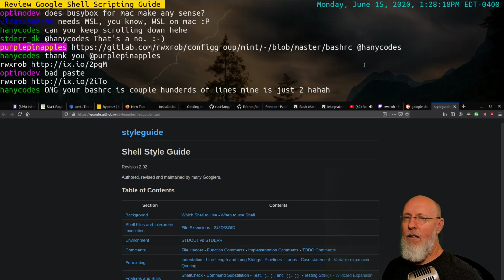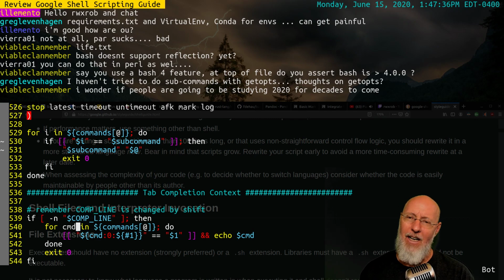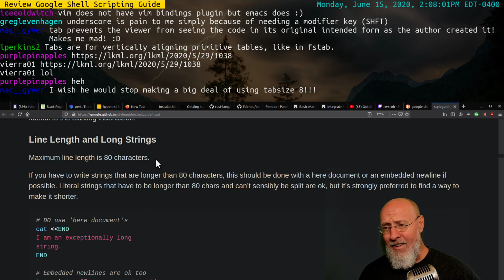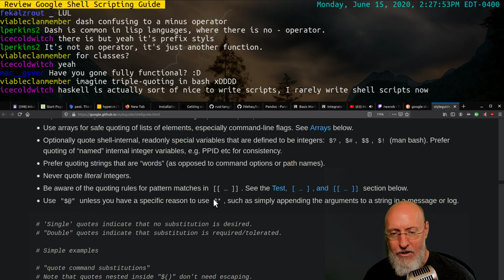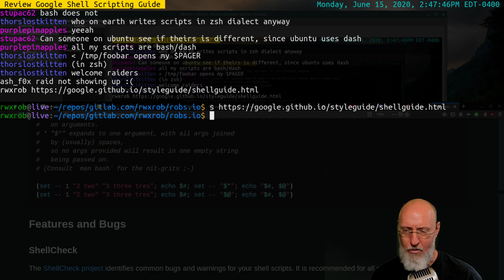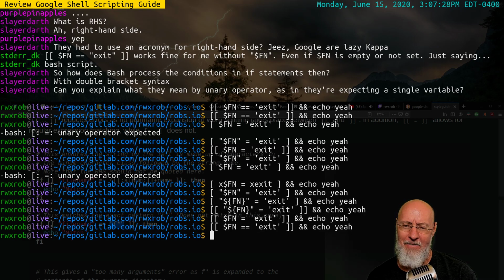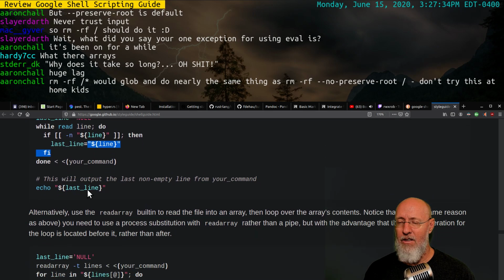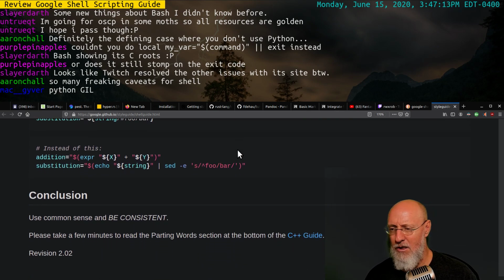Google Shell Scripting Guide, Yes, Yes, 1000 Times Yes!